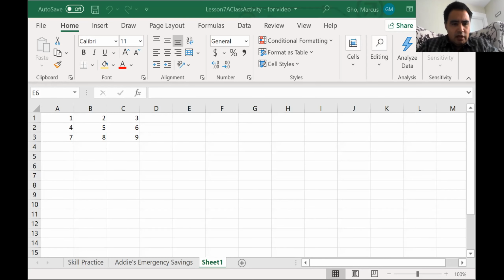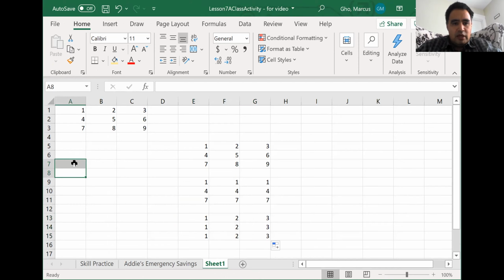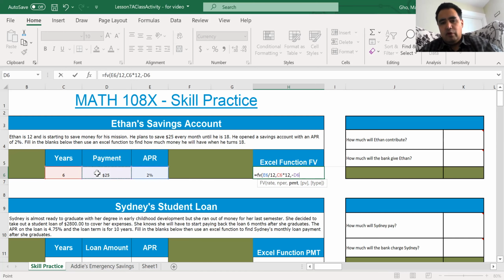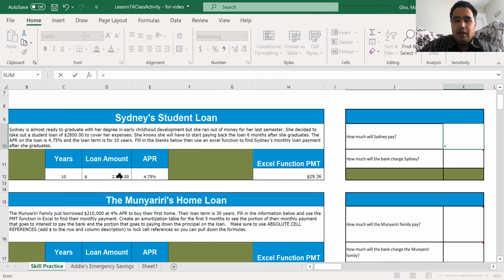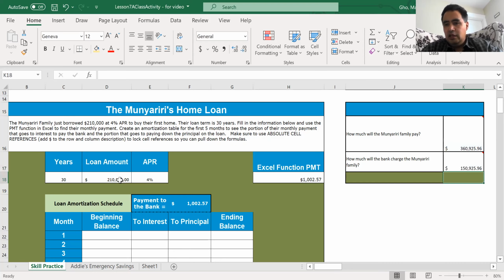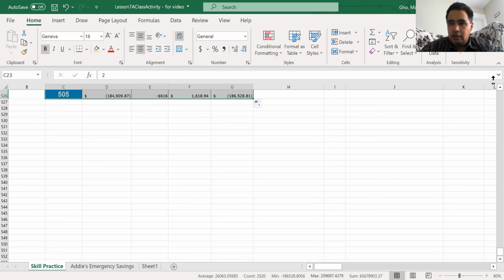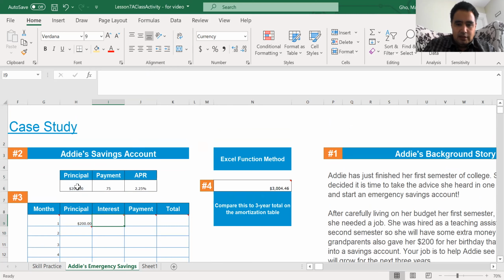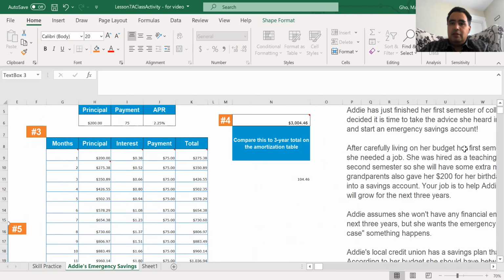2021 Winter Math 108 Lecture 07A Excel functions walkthrough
how to get through the 7A class activity